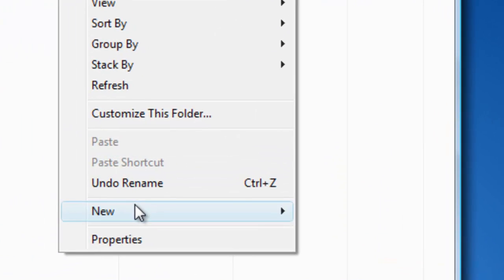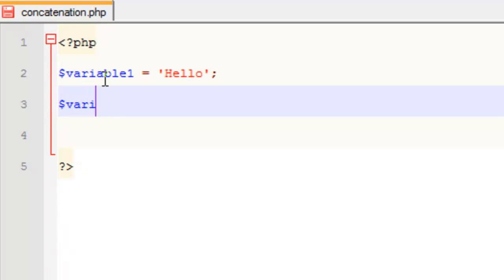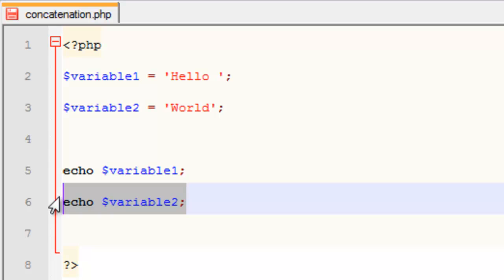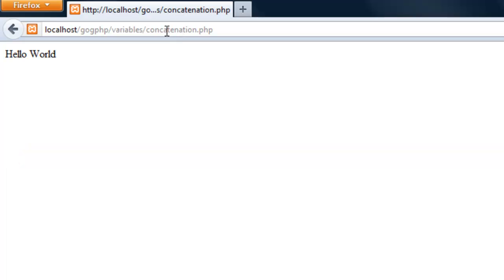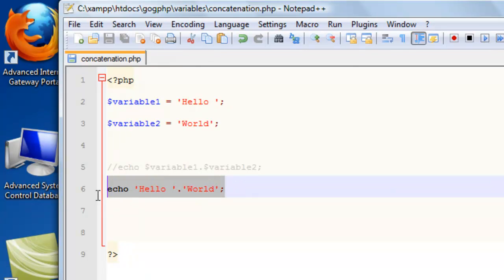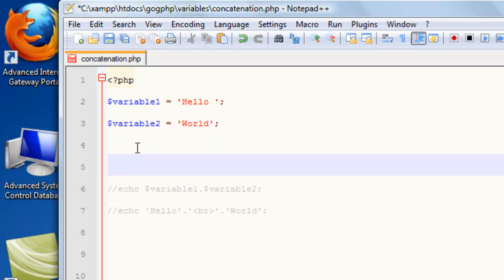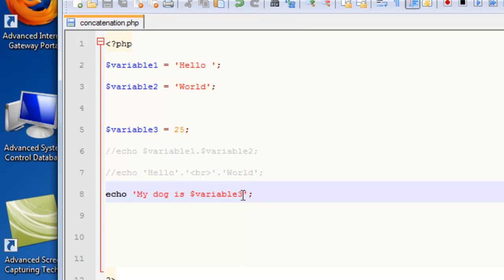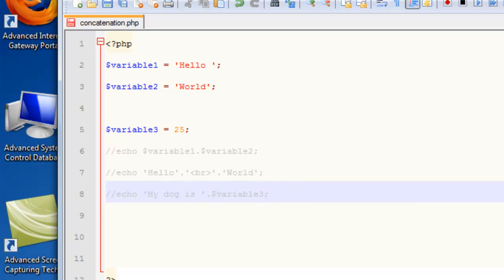GoG's Guide PHP 21 - Concatenation